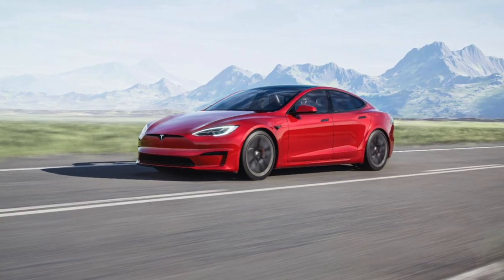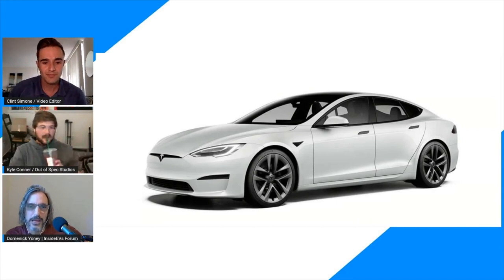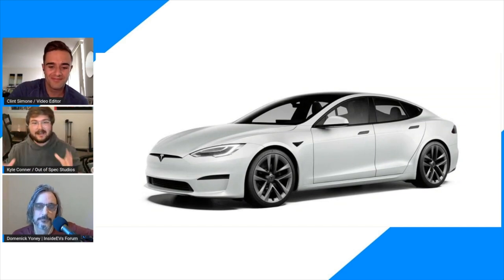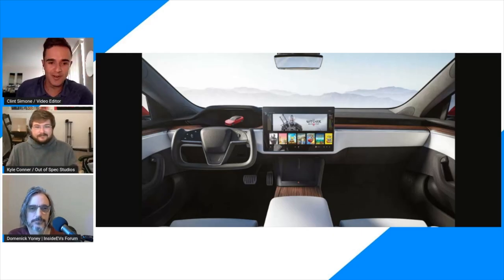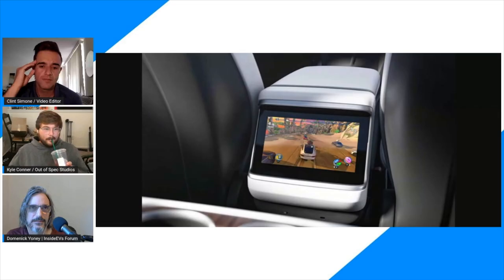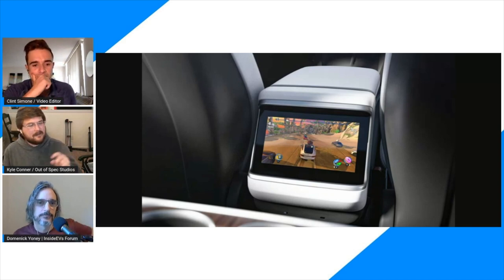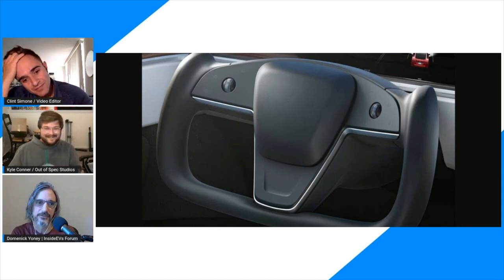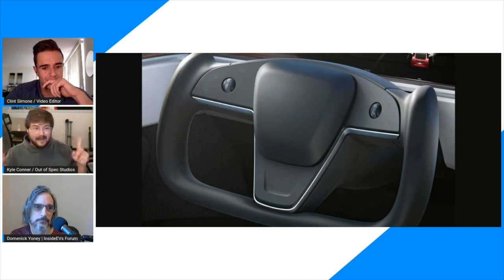Everything We Know About The New Tesla Model S! (New Interior & Plaid + Mode)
Motor1.com editor Clint Simone talks with InsideEVs contributors Domenick Yoney and Kyle Conner about everything from Tesla's latest product debut. The Model S and X receive brand new interiors, along with faster Plaid + models. There's a lot going on in the Tesla world, and we unpack it all.